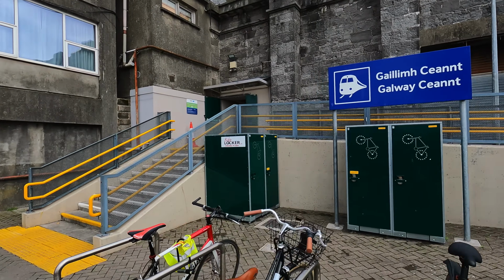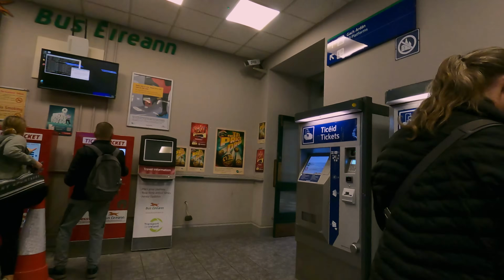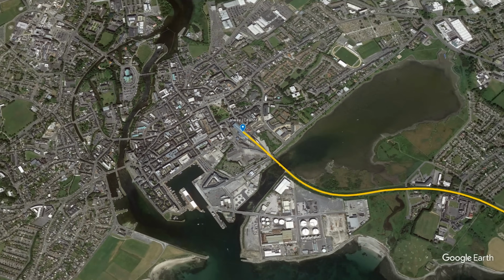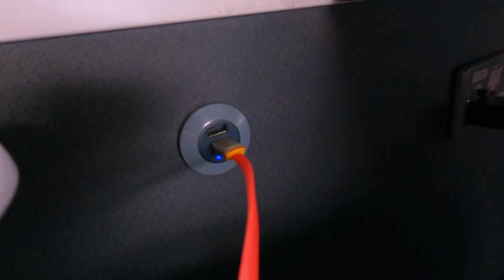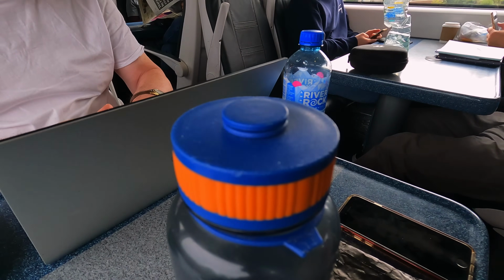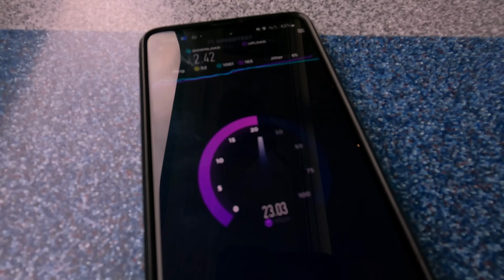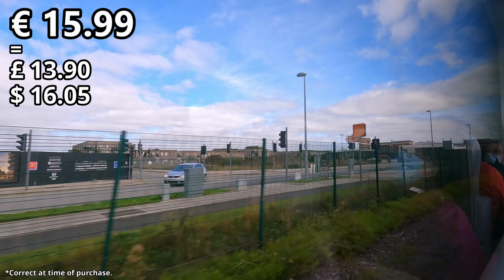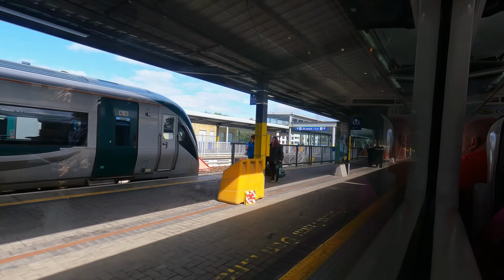Ireland's InterCity Train! - ICR Standard Class Review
In this video, I'm going to be trying out the fastest way across Ireland. I'll be taking the Irish Rail 'InterCity' train from Galway to Dublin, in one of their ICR diesel units.

Journey Details:
Origin: Galway Ceannt
Destination: Dublin Heuston
Company: Iarnród Éireann / Irish Rail (IE)
Train: IE 22000 Class (InterCity Railcar)
Accommodation: Standard Class Seat (2nd)
Distance: 209 kilometres / 130 miles
Price: €15.99 (£13.90 / $16.05)
Time: 2h34m + 15 minutes late